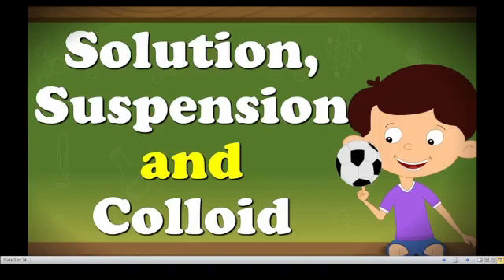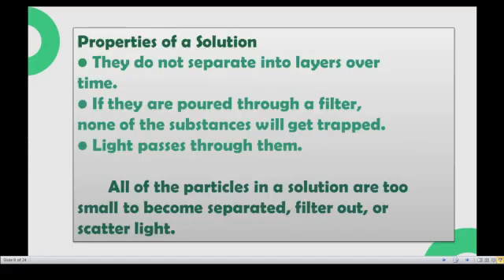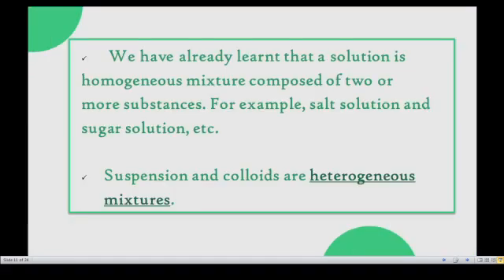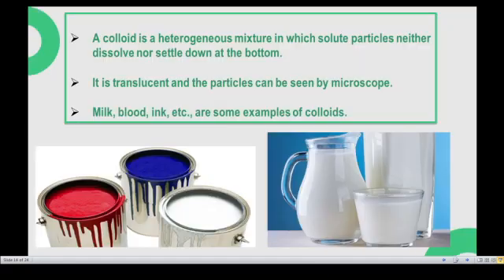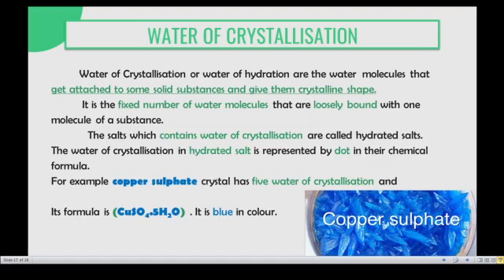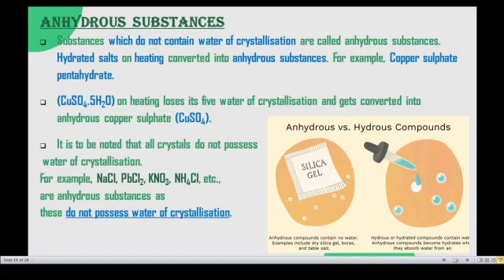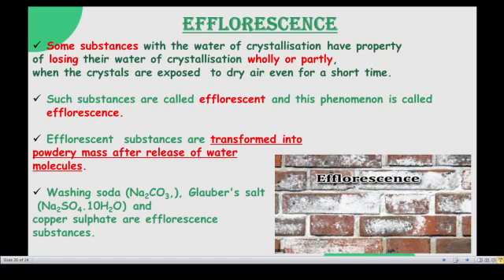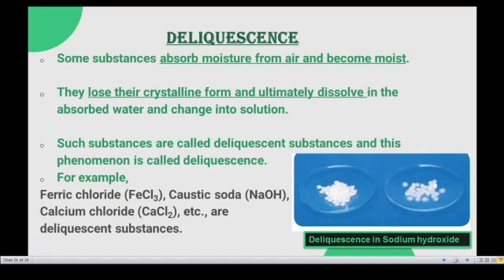8th std Chem Chap.8 Water